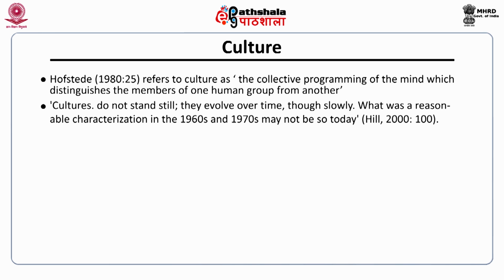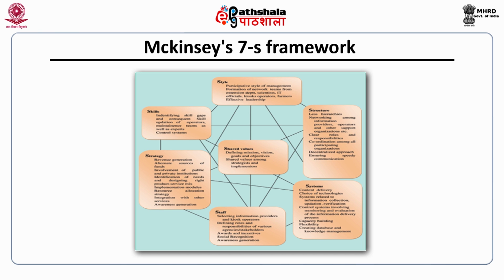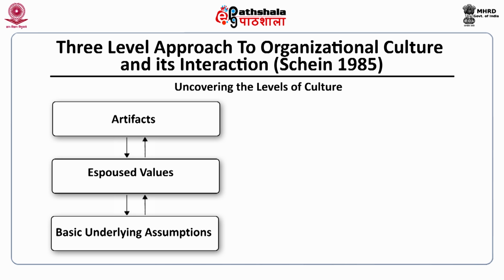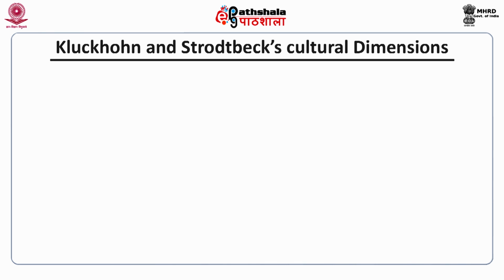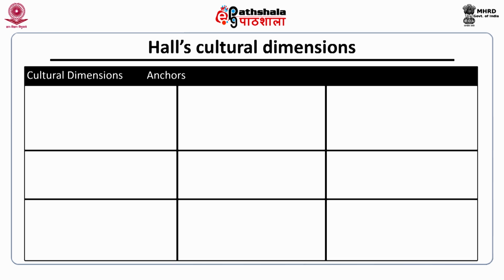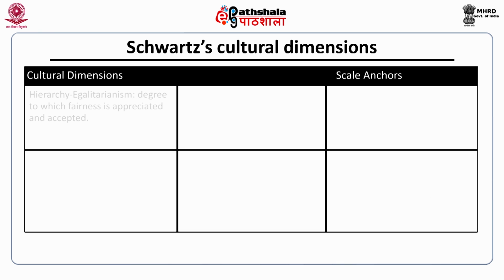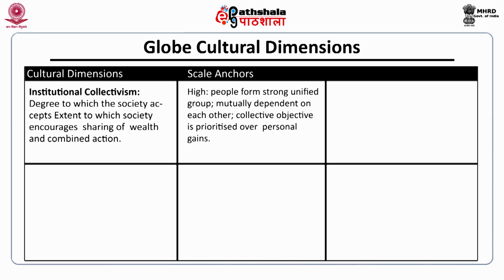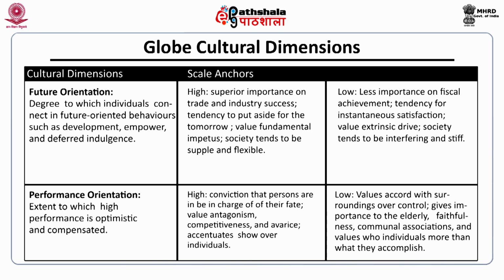Cultural Dimensions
Paper: Managing Culture and Diversity